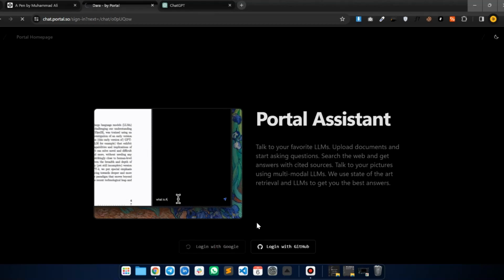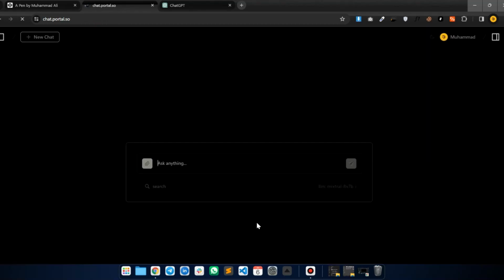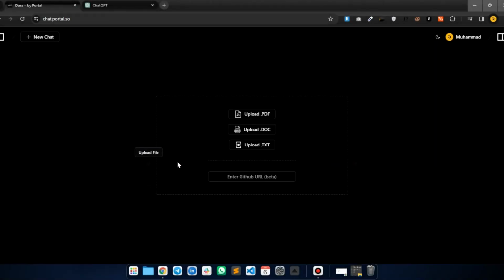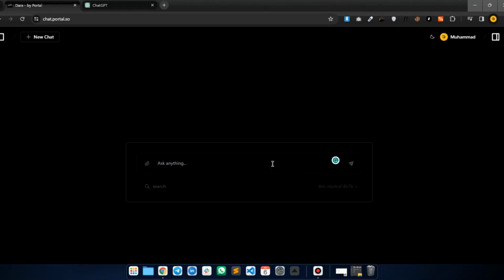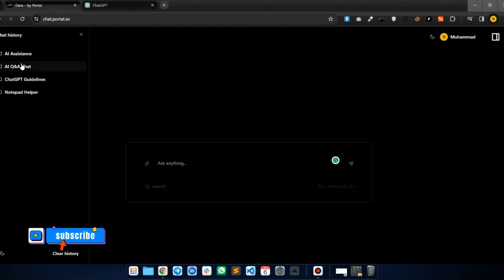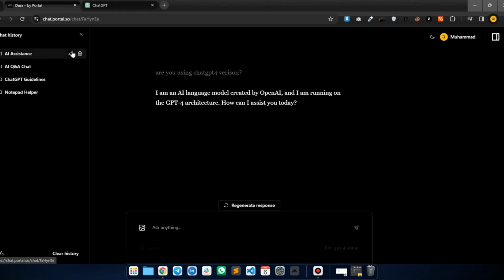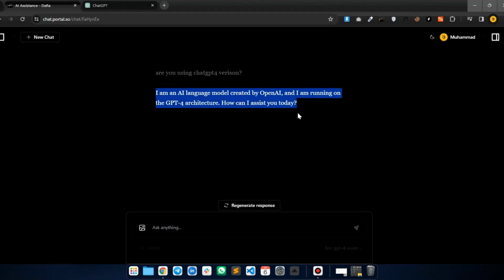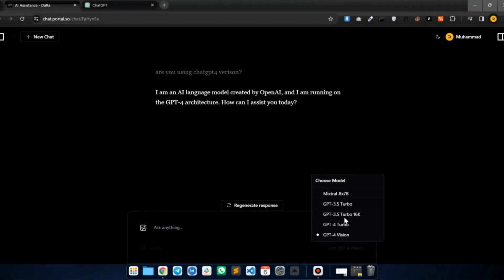How to Acess FREE ChatGPT 4.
use chatgpt 4 for free on Bing / In Mobile Android and iPhone.

Are you looking to use ChatGPT 4 for free? Look no further! You can now access ChatGPT 4 for free on Bing and Huggingface platforms. Additionally, you have the option to use ChatGPT Plus for free by utilizing the ChatGPT API on certain platforms. If you're wondering about using ChatGPT plugins for free, we have you covered as well.

For mobile users, we have step-by-step instructions on how to use ChatGPT 4 for free on your mobile devices, whether it's an Android or iPhone. You can also find guides on using it on your laptop or desktop computer. If you prefer using ChatGPT 4 for free in languages like Malayalam or Hindi, we have tutorials available. Unfortunately, using ChatGPT for free is not currently supported. So why wait? Start exploring the possibilities of ChatGPT 4 today!